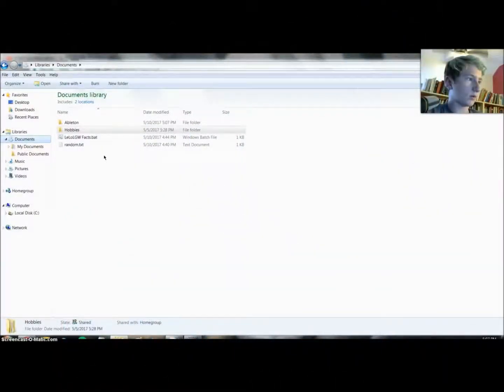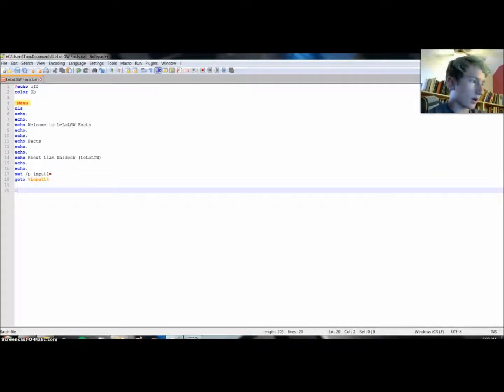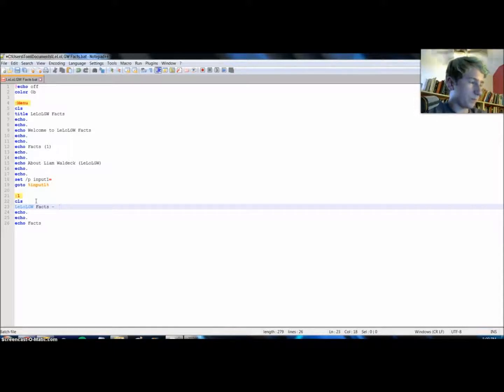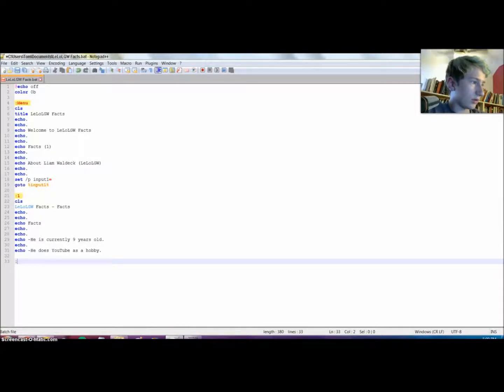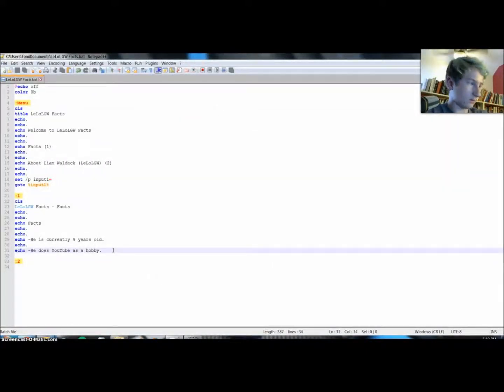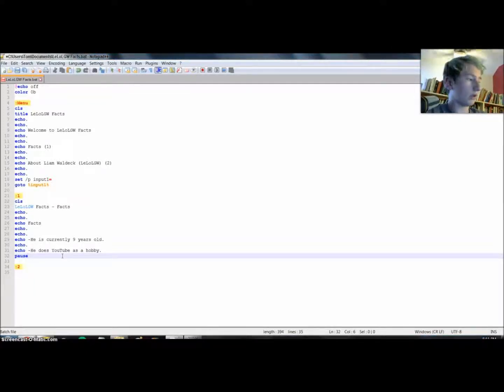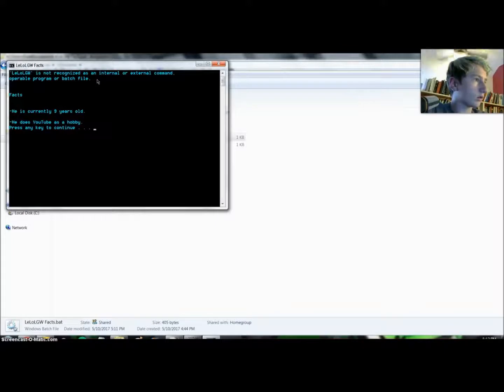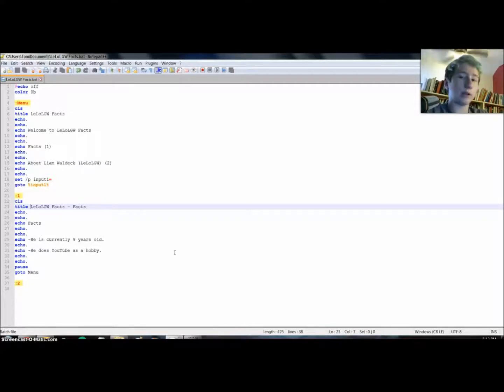How To Make A Batch Master Program, Part II - Coding Tutorials [2]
Part II of the previous video.